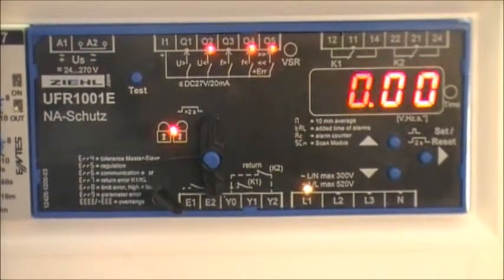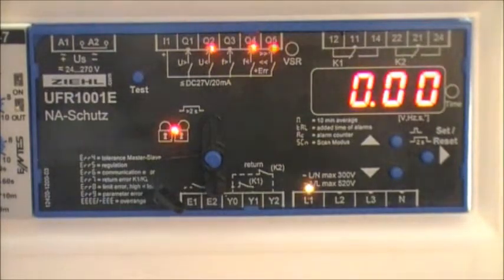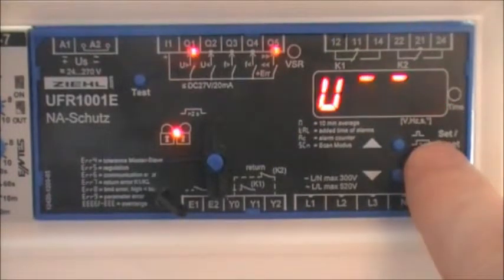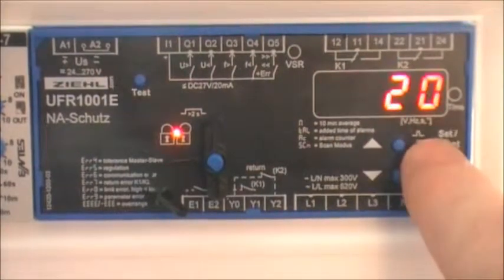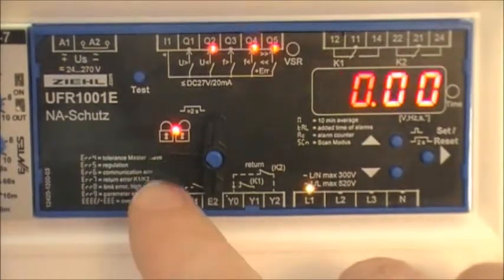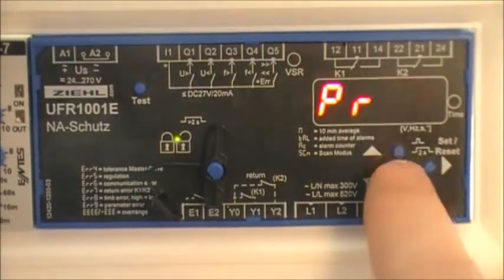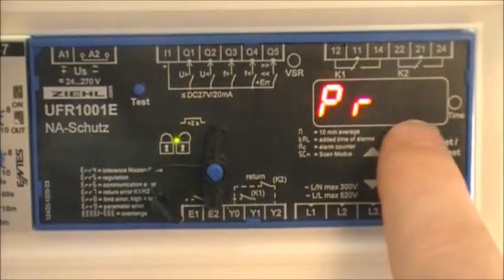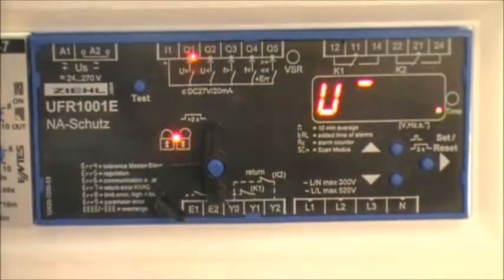Setting the System Code on the UFR1001E Loss Of Mains Relay G59/3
The UFR1001E Loss of mains relay has the values preset in it as defined in G59/3 & G83/2. This short video will help you master the simple way in which to set the code for your system.